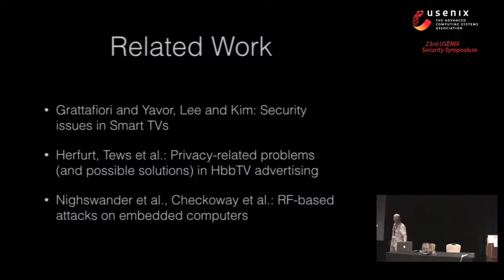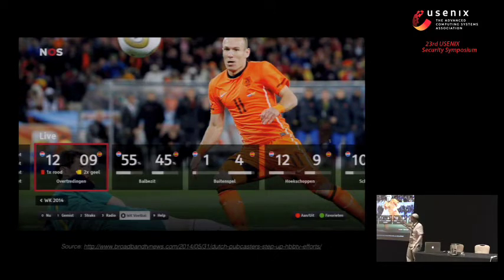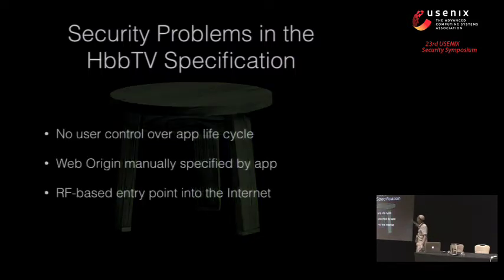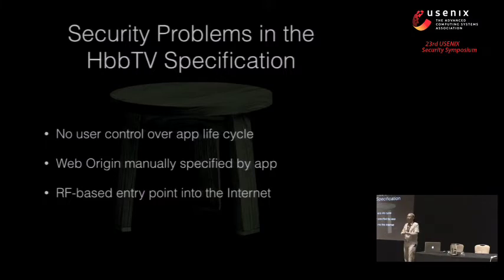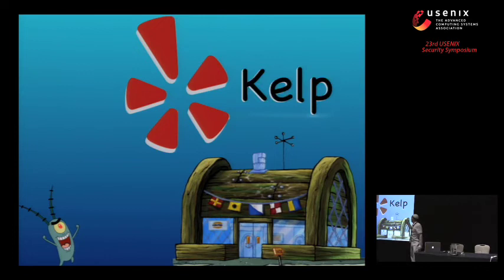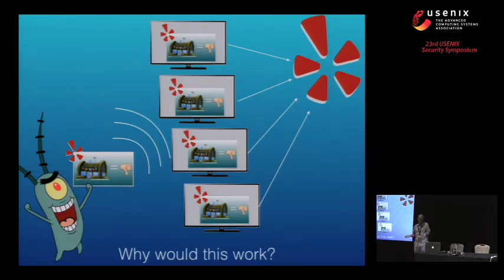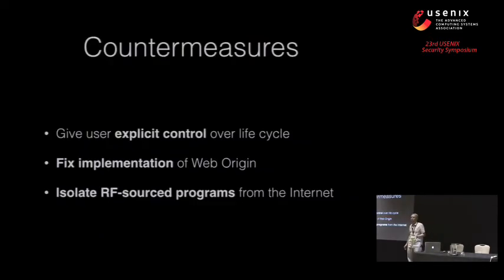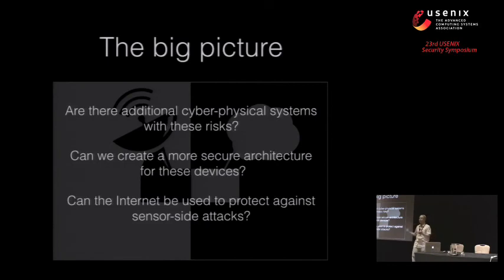USENIX Security '14 - From the Aether to the Ethernet—Attacking the Internet using Broadcast Digital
From the Aether to the Ethernet—Attacking the Internet using Broadcast Digital Television

Yossef Oren and Angelos D. Keromytis, Columbia University

In the attempt to bring modern broadband Internet features to traditional broadcast television, the Digital Video Broadcasting (DVB) consortium introduced a specification called Hybrid Broadcast-Broadband Television (HbbTV), which allows broadcast streams to include embedded HTML content which is rendered by the television. This system is already in very wide deployment in Europe, and has recently been adopted as part of the American digital television standard.

Our analyses of the specifications, and of real systems implementing them, show that the broadband and broadcast systems are combined insecurely. This enables a large-scale exploitation technique with a localized geographical footprint based on radio frequency (RF) injection, which requires a minimal budget and infrastructure and is remarkably difficult to detect. Despite our responsible disclosure to the standards body, our attack was viewed as too expensive and with limited pay-off to the attackers.

In this paper, we present the attack methodology and a number of follow-on exploitation techniques that provide significant flexibility to attackers. Furthermore, we demonstrate that the technical complexity and required budget are low, making this attack practical and realistic, especially in areas with high population density – in a dense urban area, an attacker with a budget of about $450 can target more than 20,000 devices in a single attack. A unique aspect of this attack is that, in contrast to most Internet of Things/Cyber-Physical System threat scenarios where the attack comes from the data network side and affects the physical world, our attack uses the physical broadcast network to attack the data network.